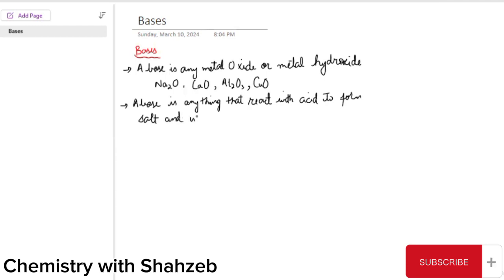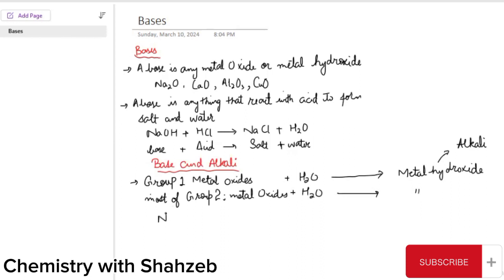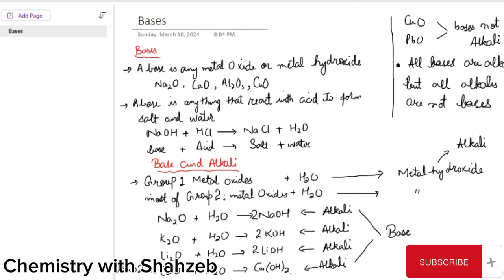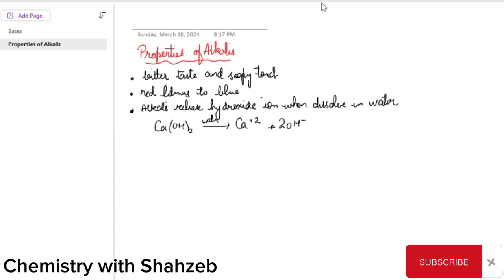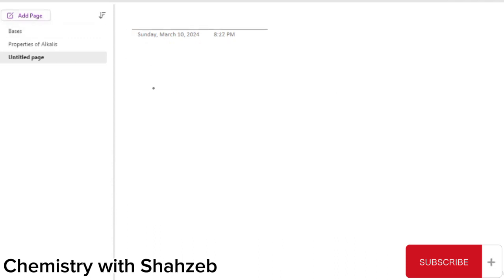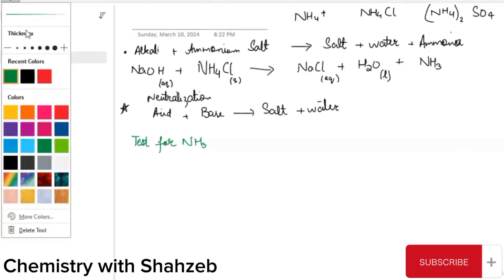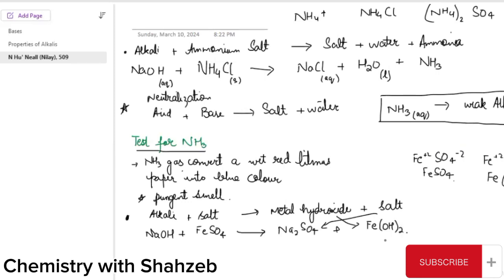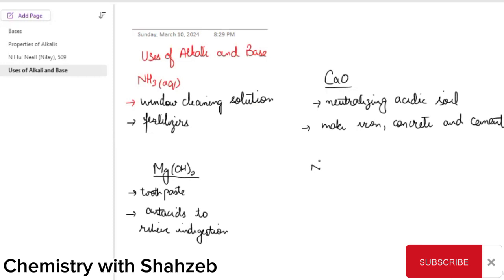Learn All About Bases and Alkalis | Differences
Join us in this informative video where we delve into the world of chemistry to learn all about bases and alkalis and explore the key differences between the two. Perfect for anyone studying IGCSE chemistry or just curious about the fascinating world of chemicals and reactions!